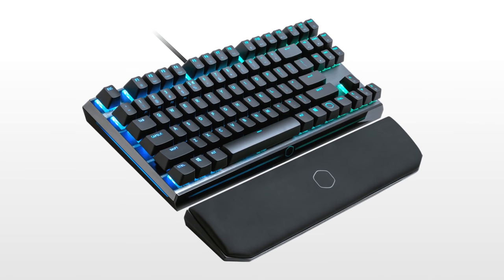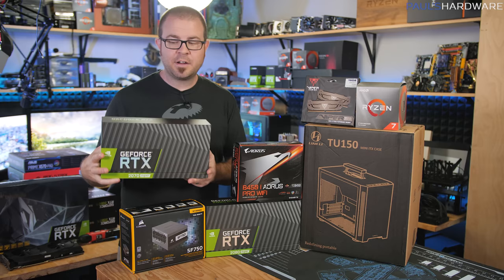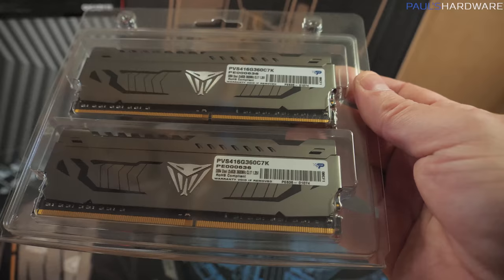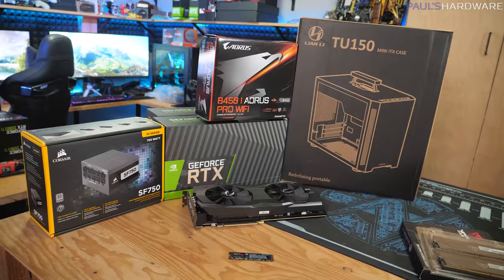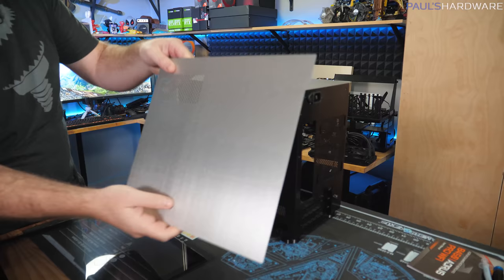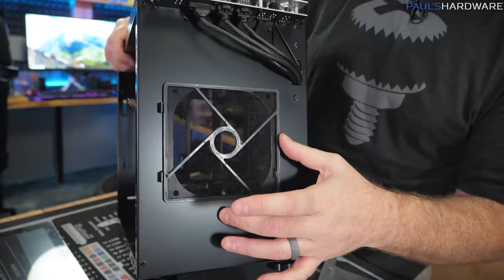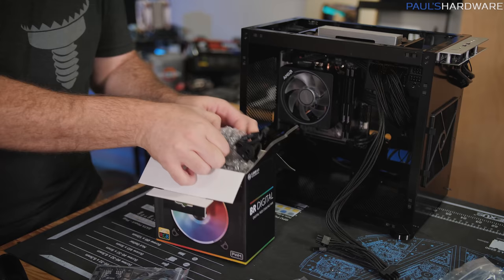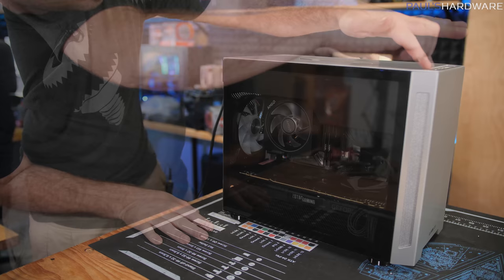Building a $1750 MINI-ITX Gaming PC in the Lian Li TU150!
► PARTS LIST (Total: ~$1750)
AMD Ryzen 7 3700X 3.6 GHz 8-Core Processor
GIGABYTE B450 I AORUS PRO WiFi Mini ITX AM4 Motherboard
Patriot Viper Steel DDR4 16GB (2x8GB) 3600MHz Grey
Crucial P1 500GB NVMe PCIe M.2 SSD
ZOTAC RTX 2080 SUPER AMP 8GB Video Card
Corsair SF 600 W 80+ Platinum Modular SFX PSU
Lian Li BR Digital 120mm Addressable RGB Fans (3-pack)

:::Send Me Stuff:::
Paul's Hardware